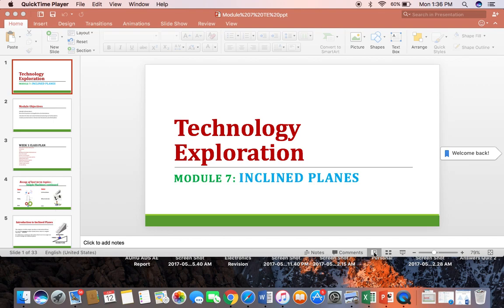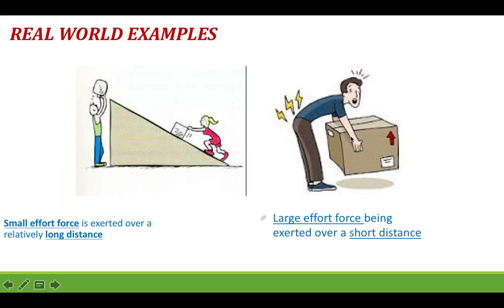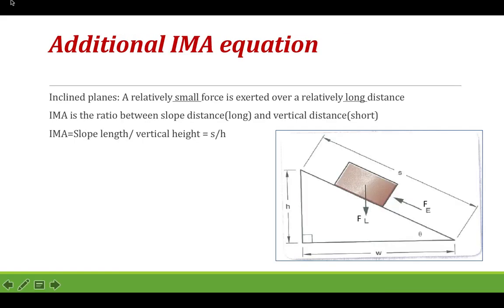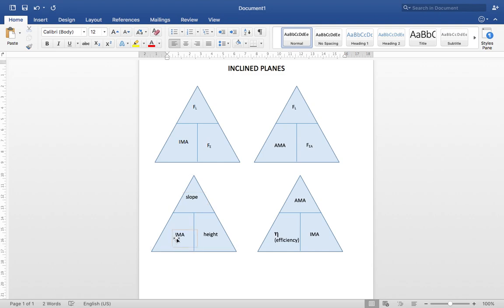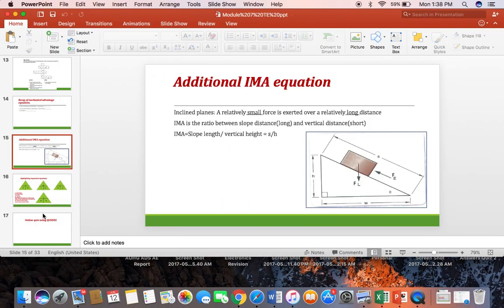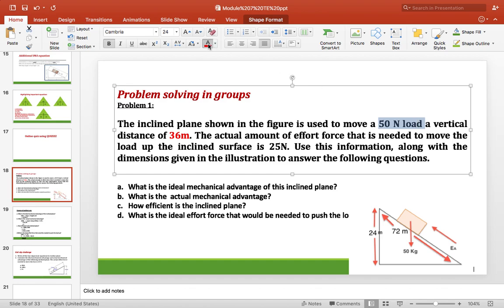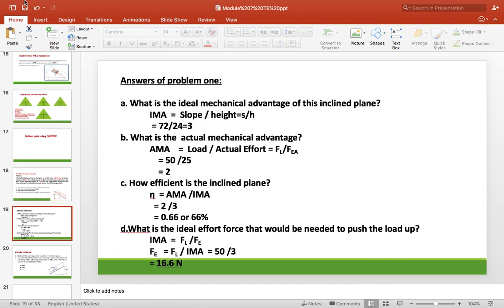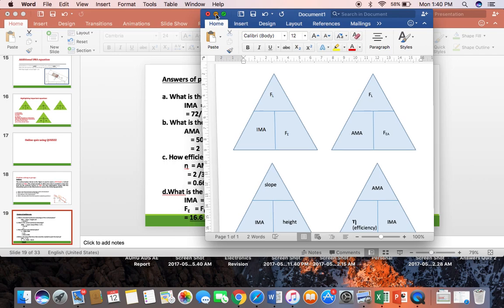TE Module 7 Inclined PLane